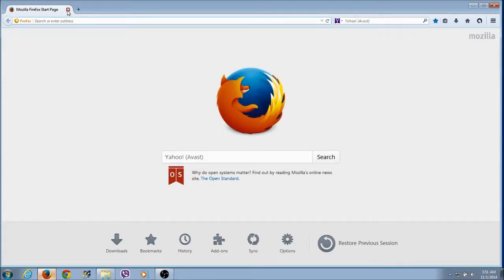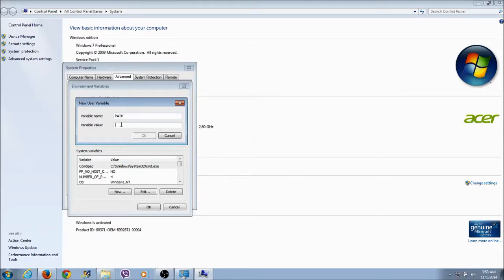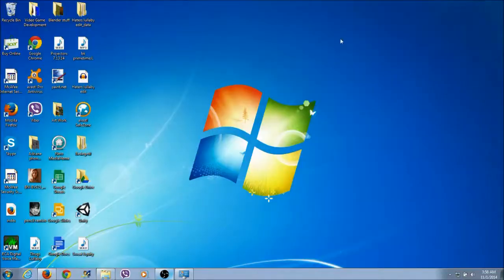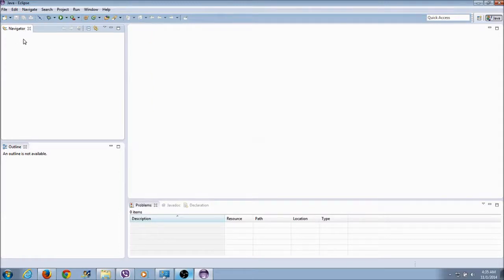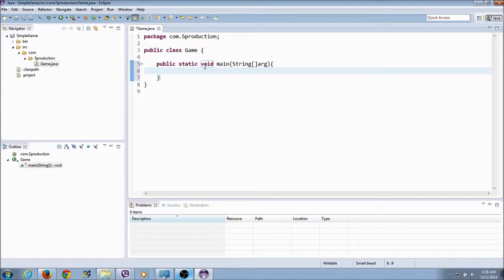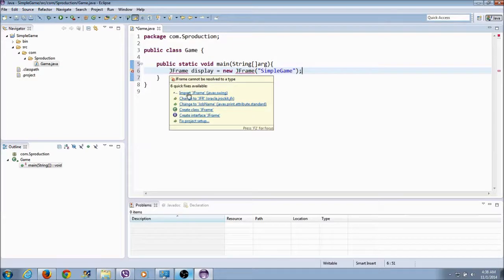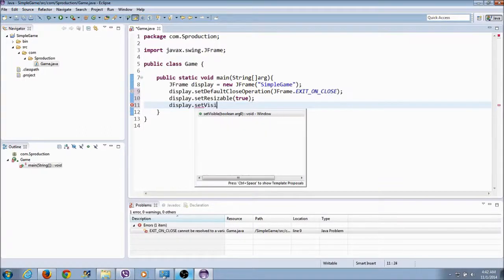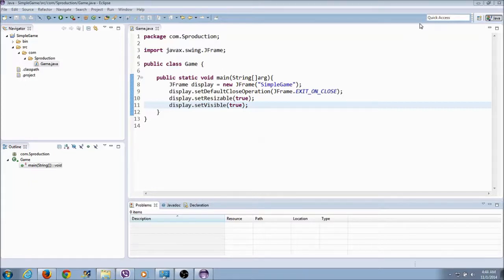Lets Make a Game! Java series part 1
First start of the series, I hope you guys are able to follow through the video. I'm all open for Ideas, tips and any questions may you have.
Lets make this happen together!